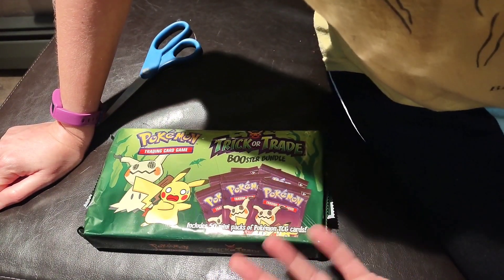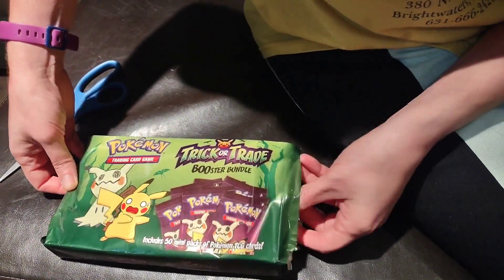2023 Pokemon Trick Or Trade BOOster Bundle Packs Full Set Unboxing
Another impulse buy from Amazon. Oopsie. The full unboxing of the 2023 Pokemon TCG Trick or Trade BOOster Bundle Packs. Here's exactly what's inside! A really good deal when you add up what you get.

Care to buy me a "coffee"? I would be truly grateful!

You do NOT have my permission to download and/or re-upload any of them in whole or in part. Just use the share links on the video if you’d like to share. Thank you.

For clarity, I am a participant in the Amazon Services LLC Associates Program, an affiliate advertising program designed to provide a means for me to earn fees by linking to Amazon.com and affiliated sites.